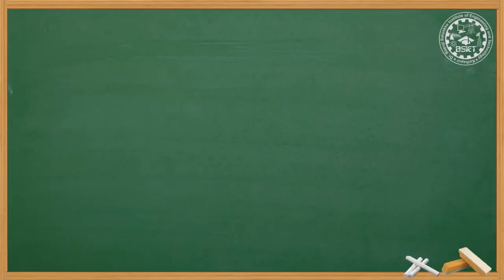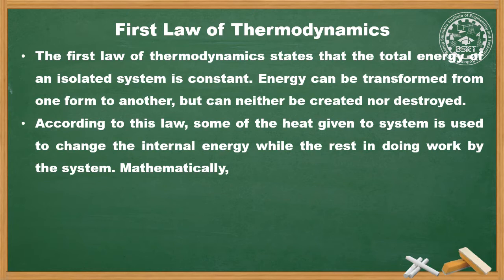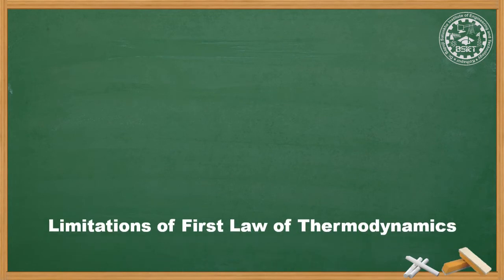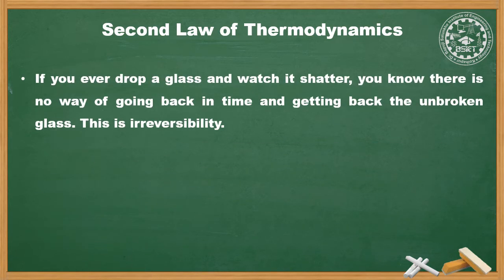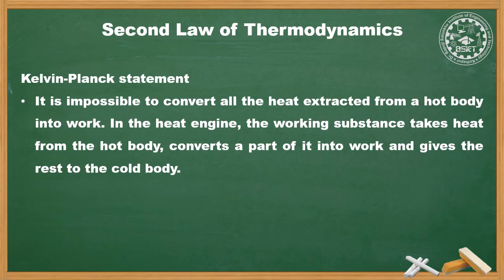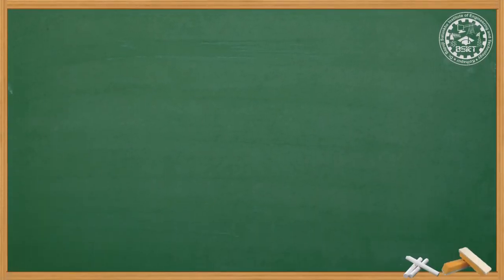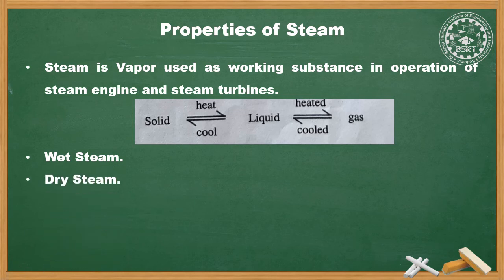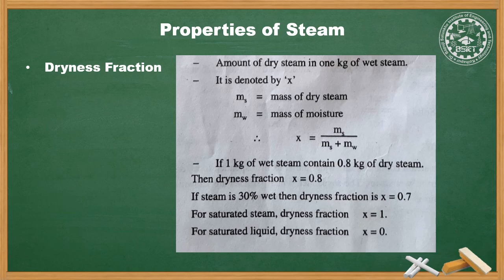22214_BME_U01_L02